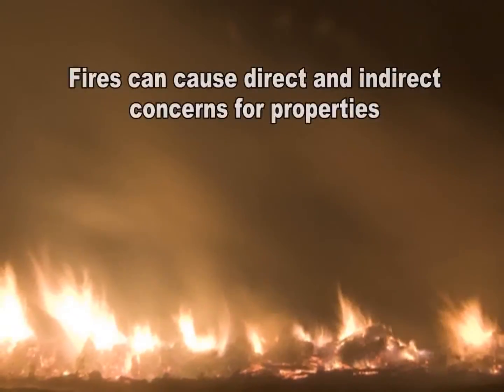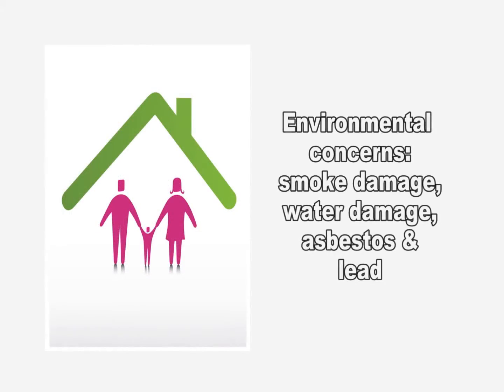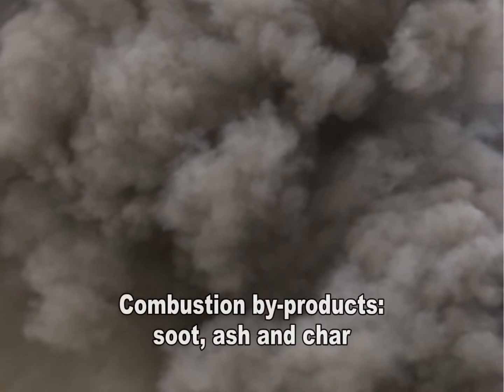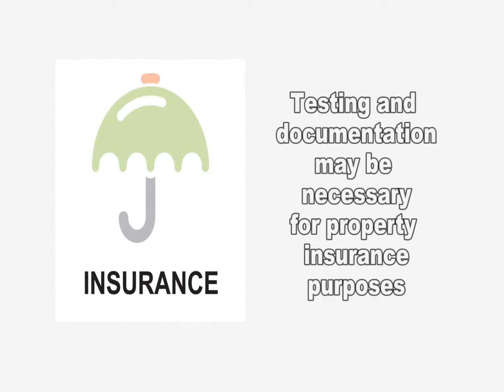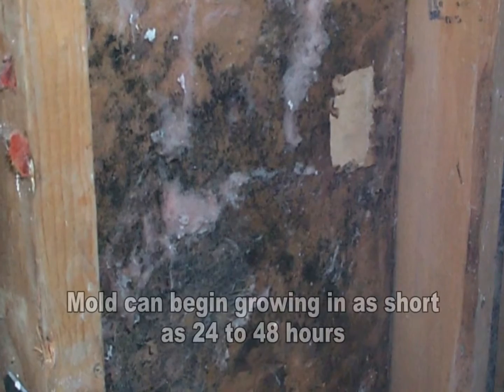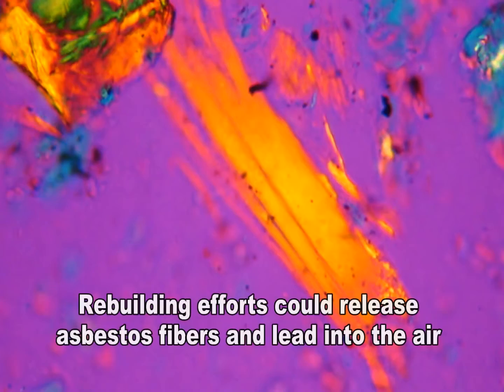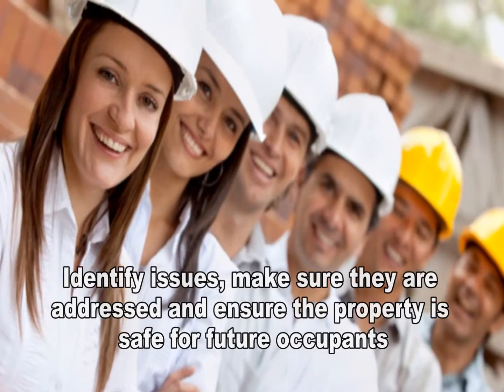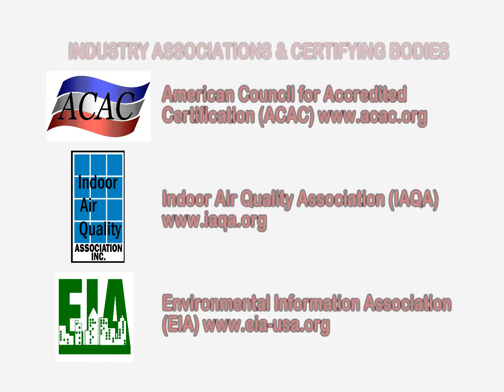After the Fire Indoor Environmental Concerns